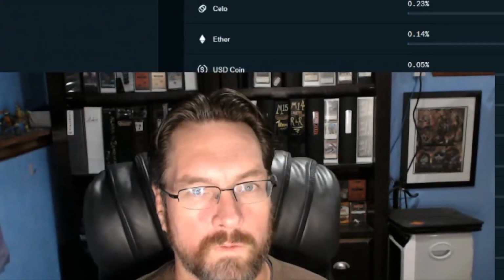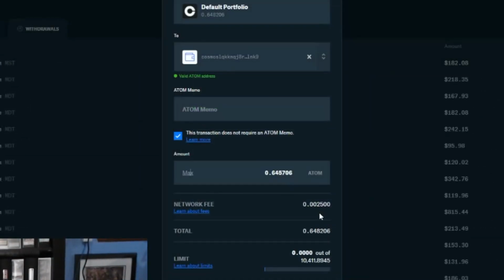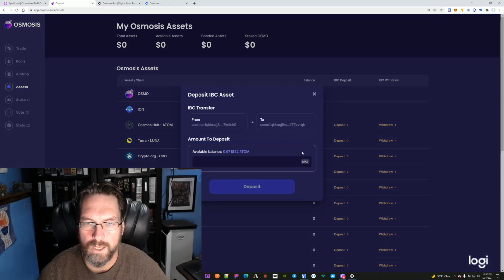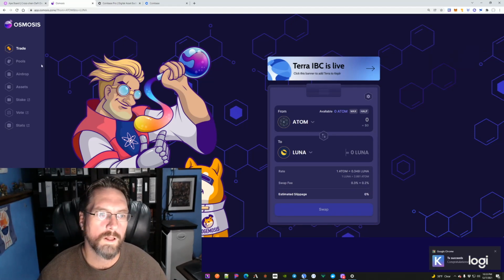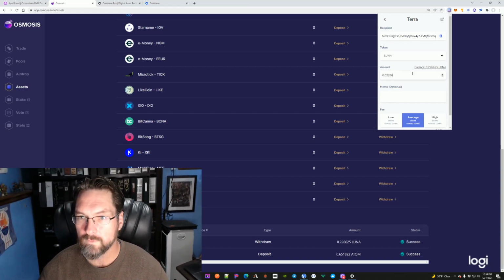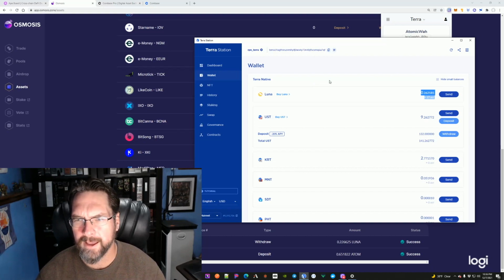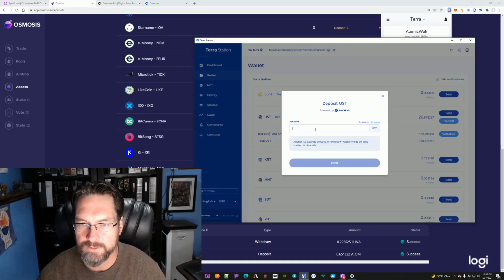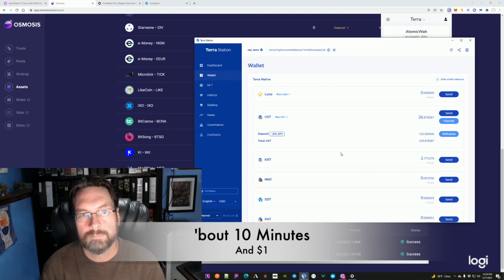Escaping Dystopia: Coinbase Pro to Terra Station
UPDATE: UST withdrawals work direct on Osmosis now.  So, process is simply ATOM to Osmosis to UST then Withdrawal to Keplr LUNA address (UST will be a token).  Then send the UST directly to the Terra Station address.  Works great.  No need for LUNA step any more.

A short guide on moving small amounts of value between the centralized exchange Coinbase Pro (if you have a Coinbase account, the same credentials work for Coinbase Pro) and the decentralized Terra Station network.   Specifically the goal here is to deposit UST in Terra Station starting from Coinbase Pro and avoiding any ETH gas fees.

This is accomplished in under 10 minutes (could be much faster, I'm narrating in realtime) and for under $1.

Generally this will be one of the cheaper routes you can find for amounts under $1,000.  When you start to get into mid-four and five figures, the swap fees on Coinbase and Osmosis become more relevant.